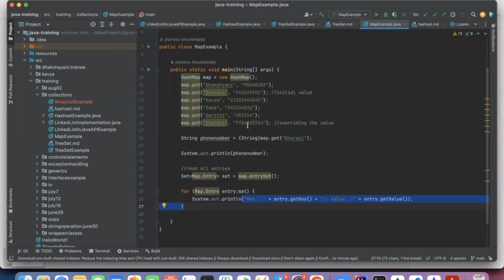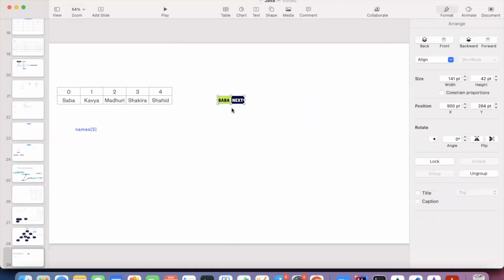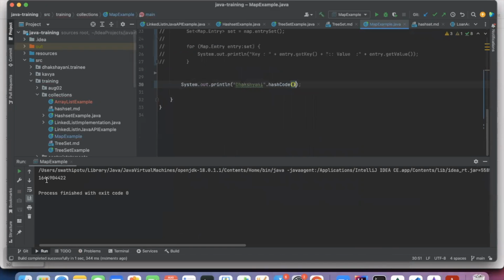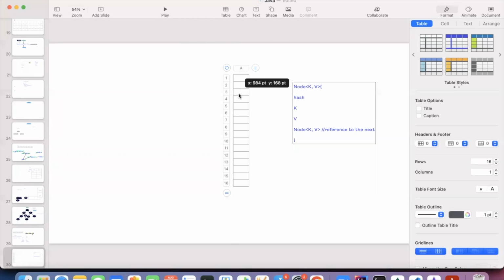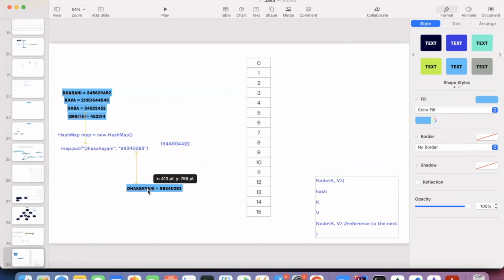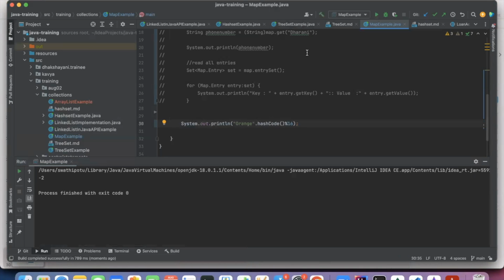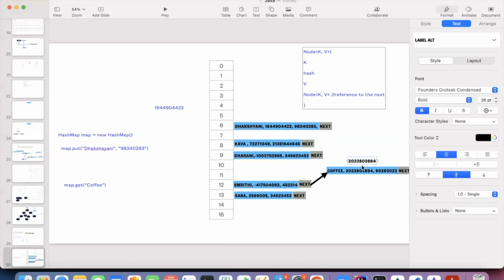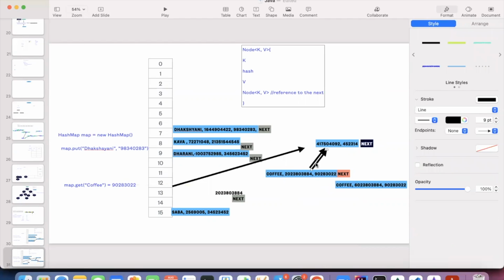Java Collections Part - 5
HashMap Implementation.